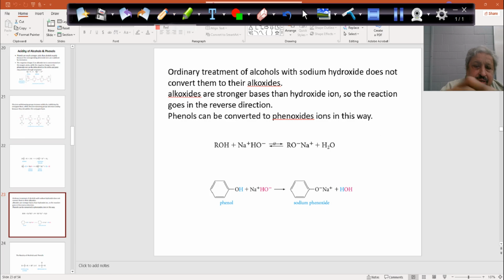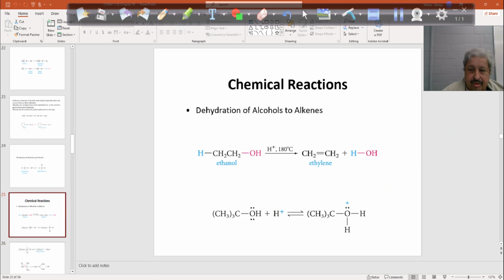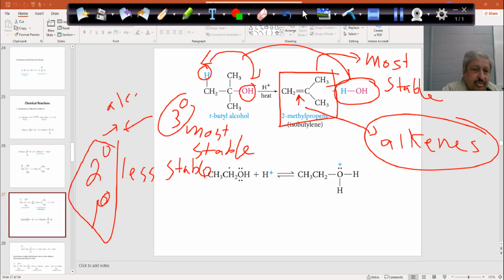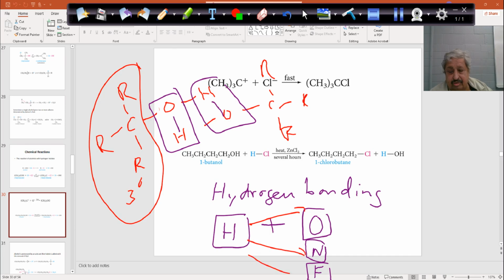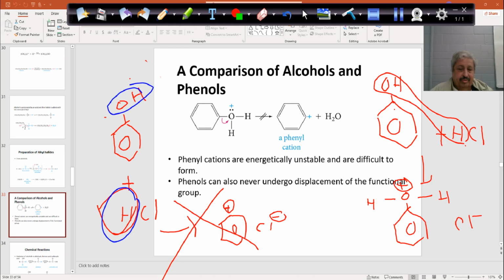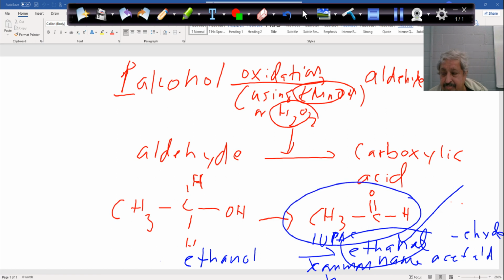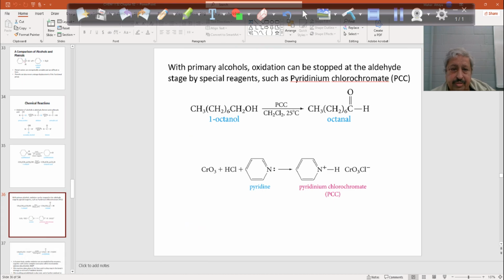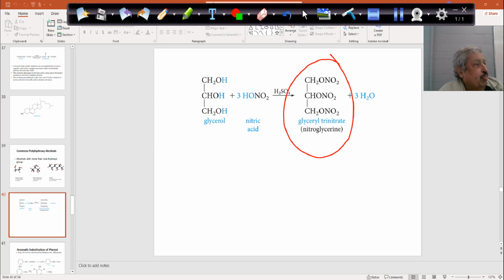Survey of Chemistry 2 Chapter 12 – 2 Fall 2025